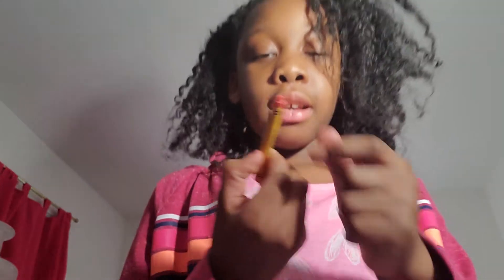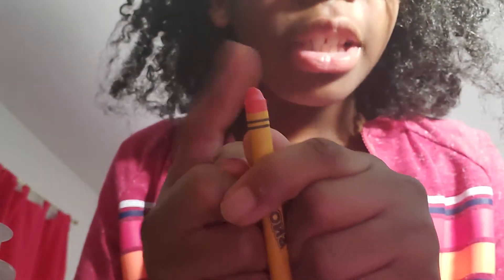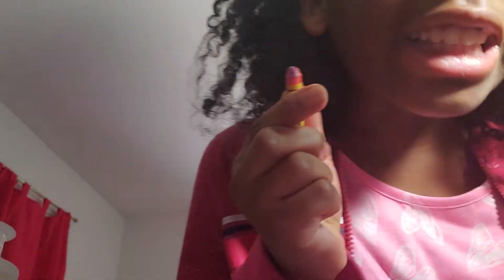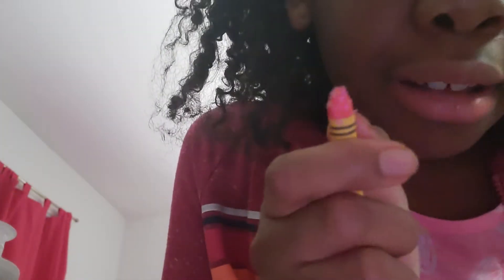The best way to use old crayons 🖍 now WITH JOY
My name is Victoria Joy and this my channel where I share all the things that bring me joy from crafts, to slime, to poetry, games, movies, food etc..